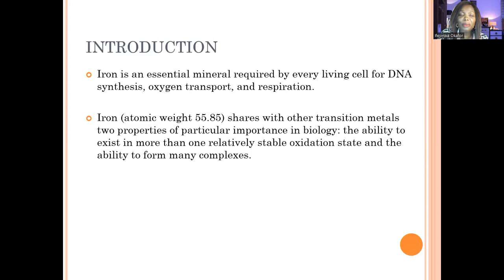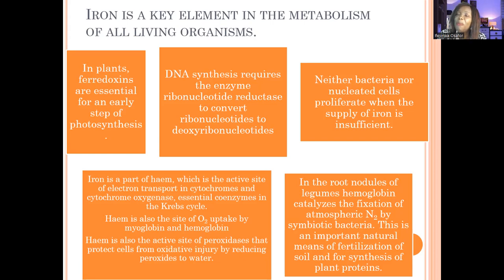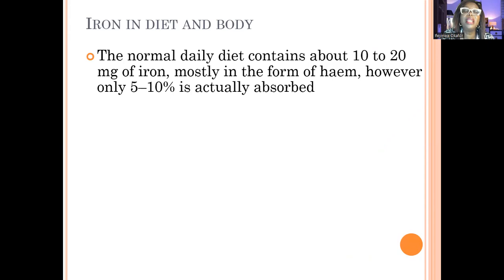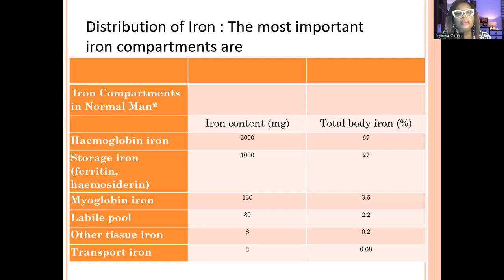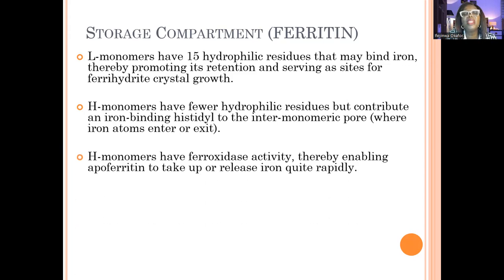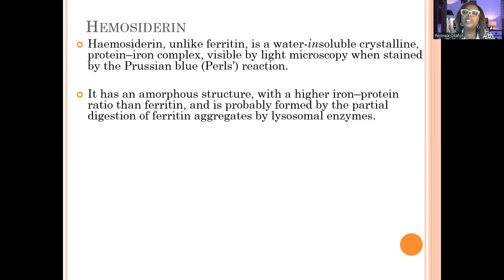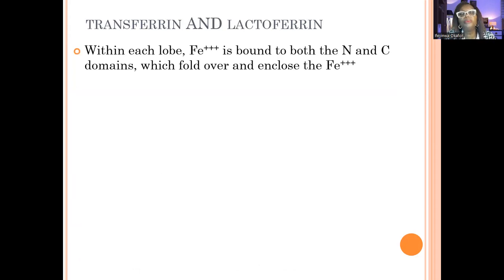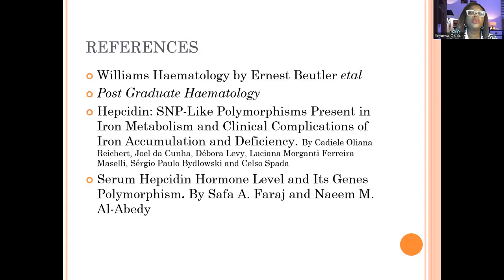IRON METABOLISM PART 1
This is first in the series of Lectures on iron metabolism. we will be discussing Iron as a essential mineral needed by all living cells for different metabolic processes. In the subsequent lectures we will discuss iron absorption and iron regulation.